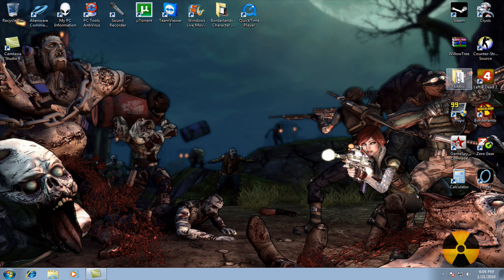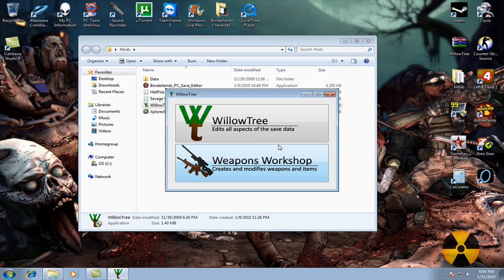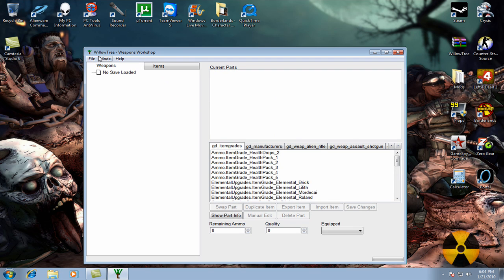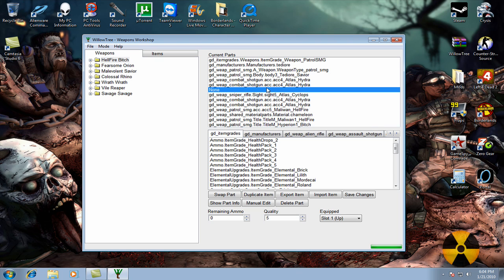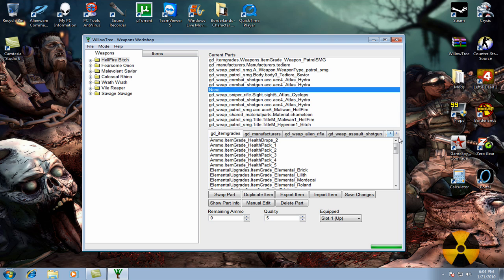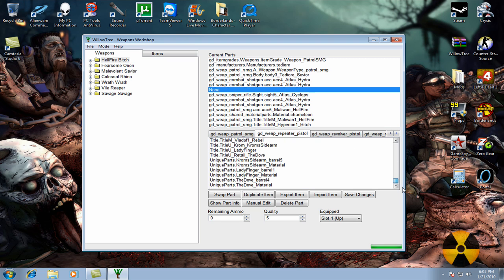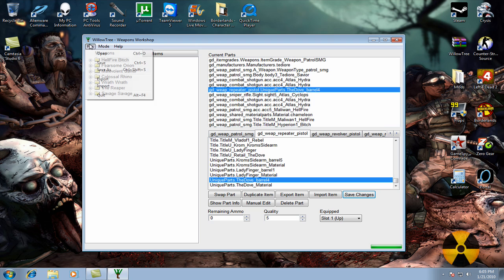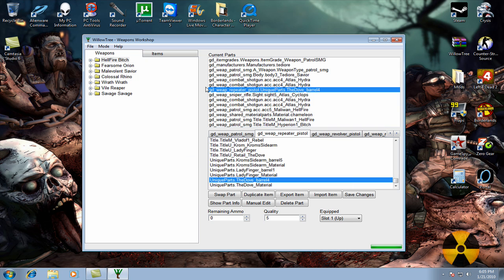Borderlands Infinite Ammo Mod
Just a short Tutorial on how to mod your gun so you never have to reload. Here is the batch I made and also the WillowTree Program.